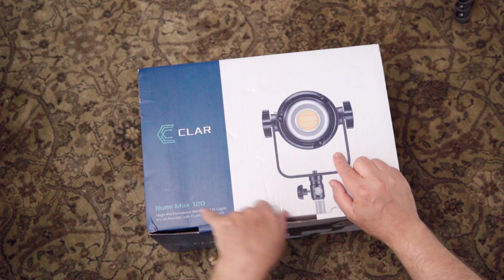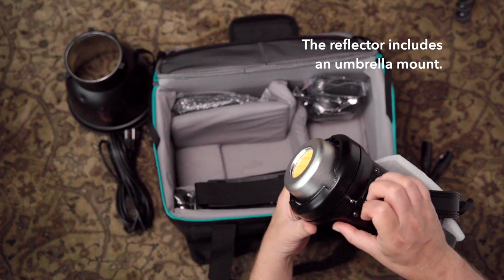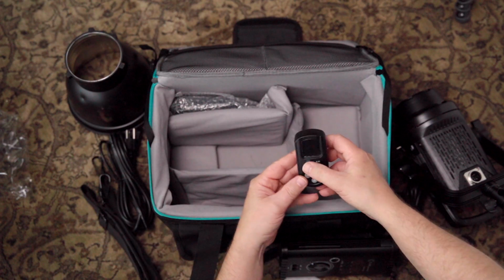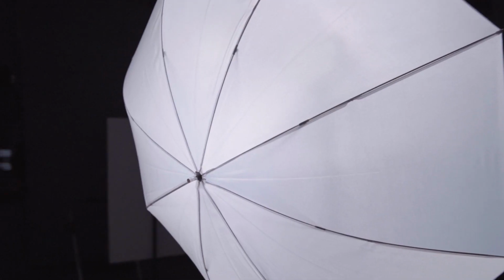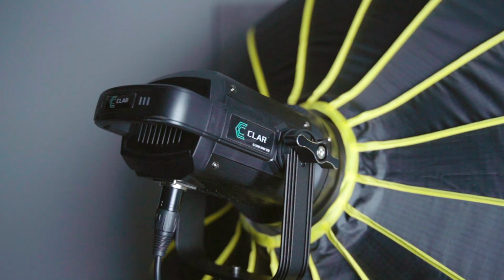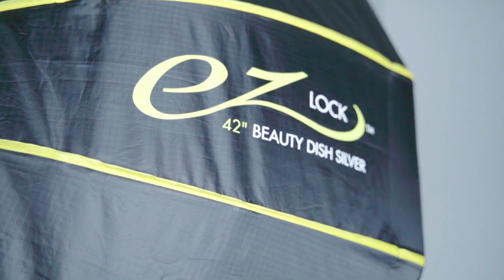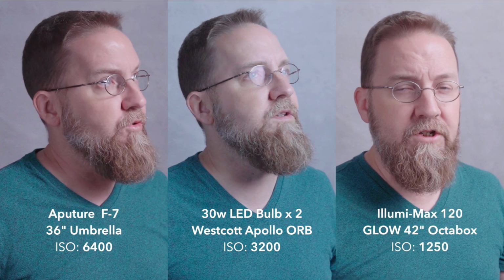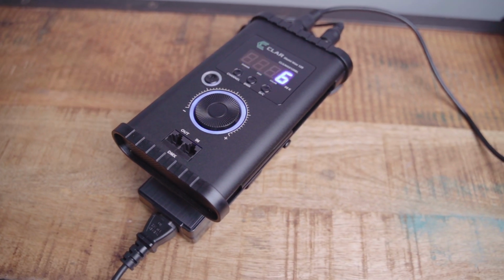Clar Illumi Max 120 Unboxing and Review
In this video I unbox and give first impressions of the Clar Illumi Max 120 High Power Bi-Color LED Light from Adorama. How does this new COB bi-color LED light compare to my other simpler lighting set ups? Watch and see!

Simple Setup #1:
ProMaster Professional 36-inch Convertible Umbrella

Shatter-Proof 30W LED Light Bulb
E27 Bulb Holder Socket